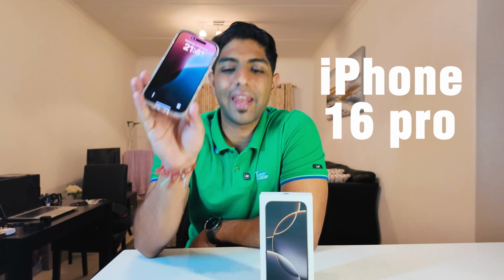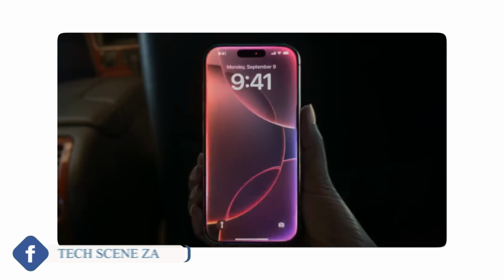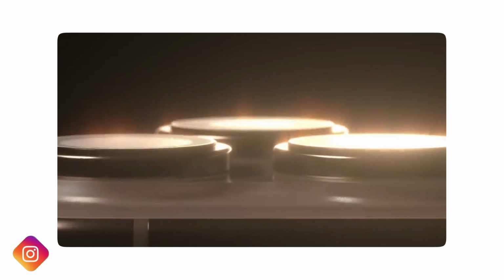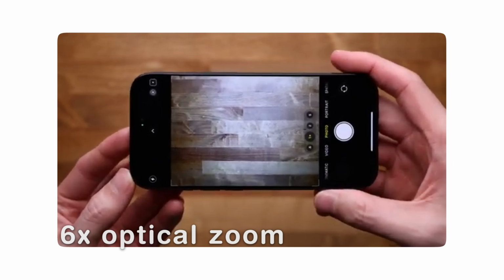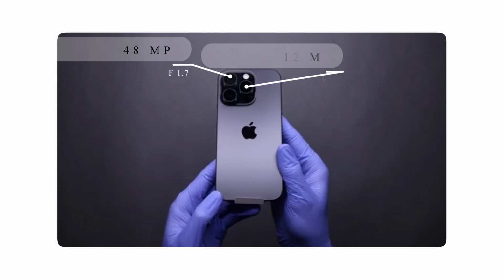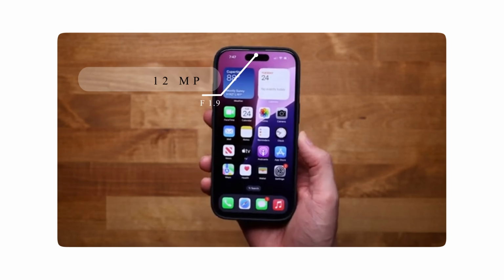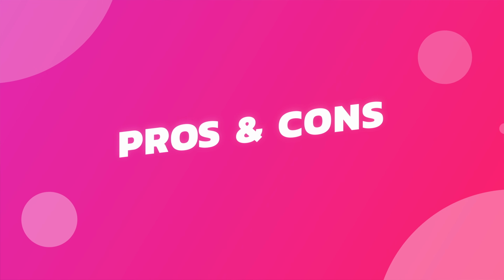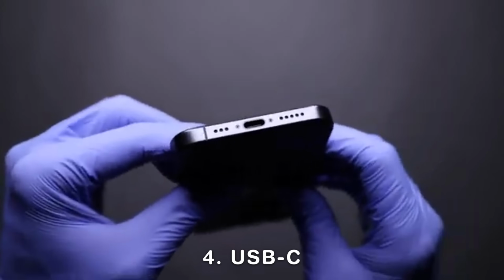I might be changing sides to IOS | iPhone 16 Pro Review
Welcome to Tech Scene ZA, today Preshaan might be turning his back on Android and moving to IOS permanently with the iPhone 16 Pro.

Time Stamps
Introduction 0:00 - 0:47
Specs 0:47 - 3:25
Market and Price 3:25 - 4:18
Pros and Cons 4:18 - 5:26
Conclusion 5:26 - 6:50